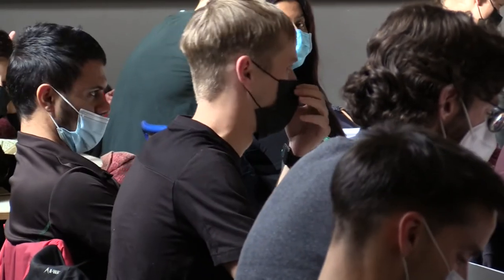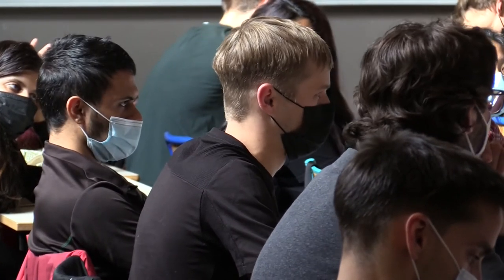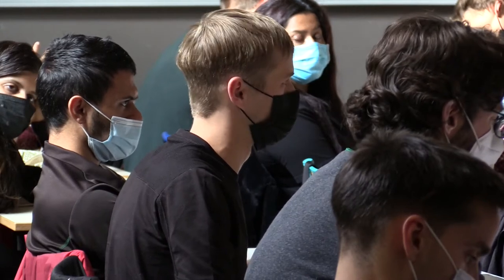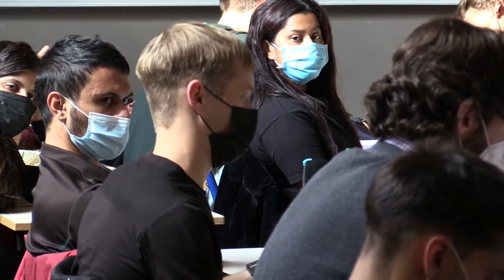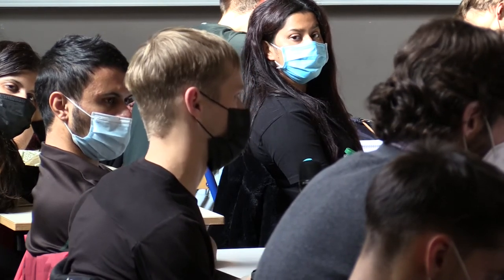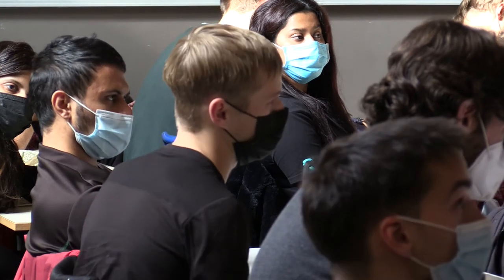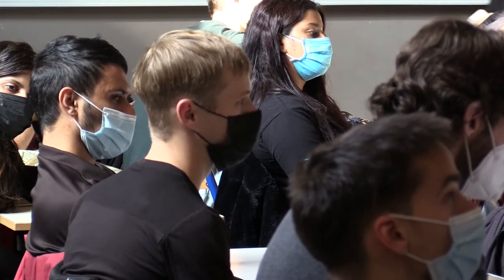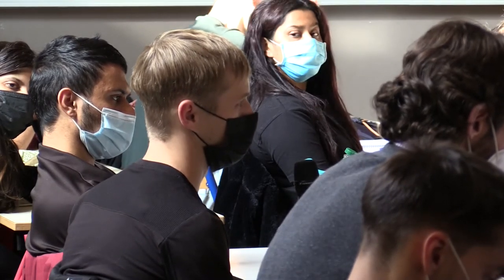#186 —Capacity utilization and the investment rebound effect in climate-economy modeling (Questions)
#186 — For better or for worse: capacity utilization and the “investment rebound effect” in climate-economy modeling
October 15  / 14 h 00 min  — 16 h 15 min  CEST

J. Christopher Proctor, PhD candidate, Université de technologie de Compiègne (COSTECH lab) and Università degli studi Roma Tre.

Discussants: Juan Martin Ianni (EPOG+, Major B), Caroline Hessa Marques de Oliveira (EPOG+, Major A).